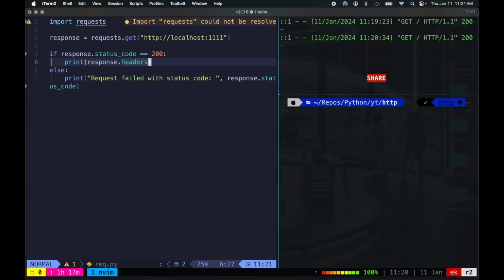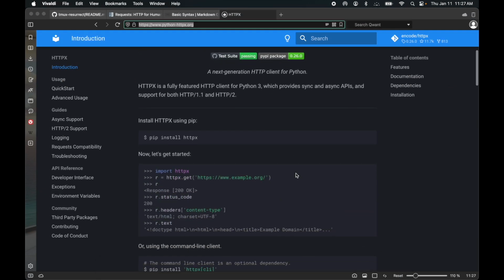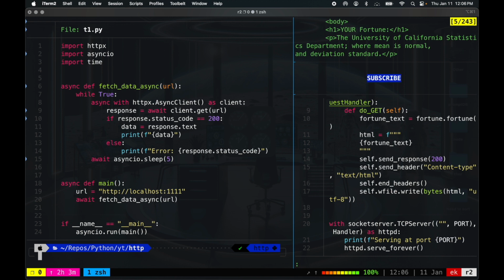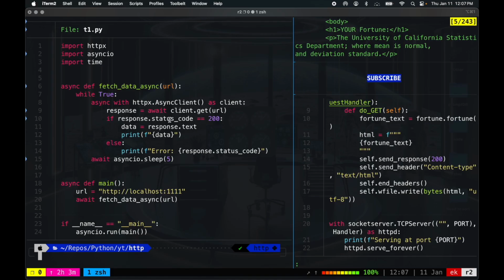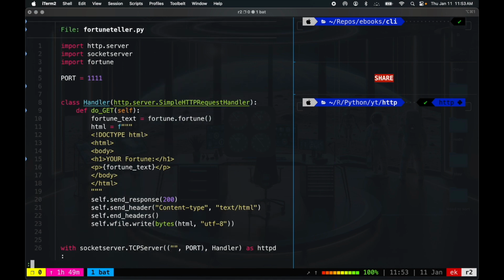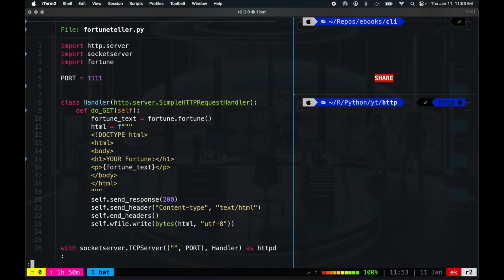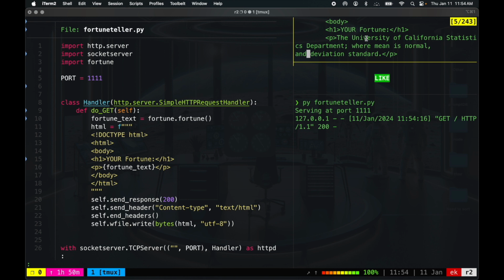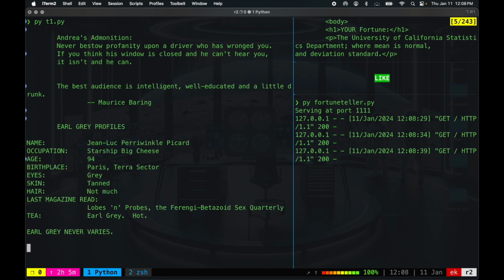HTTPX pythontutorial pythonweb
0:08 how to run python server from CLI
0:30 access local server using cURL cmd
0:45 access local host using Python Reqests
2:45 setup a demo server using http.server, socketserver & fortune (to spit out random fortune teller outputs)
1:50 Access the local demo server (fortuneteller) and fetch data every 5 sec using HTTPX & Asyncio